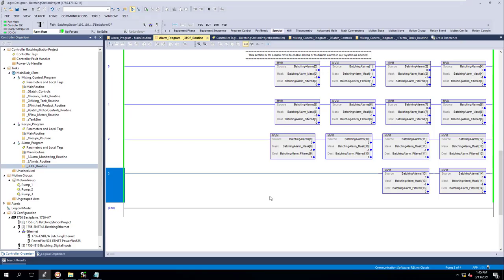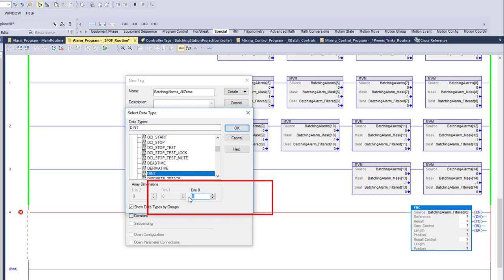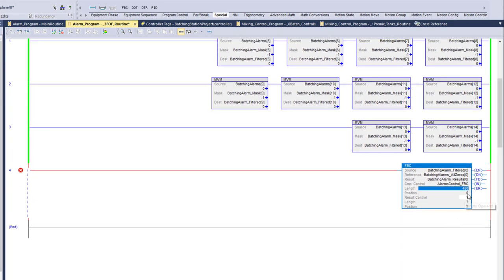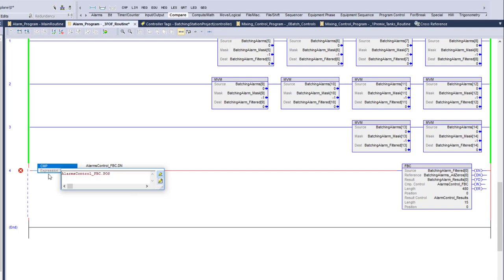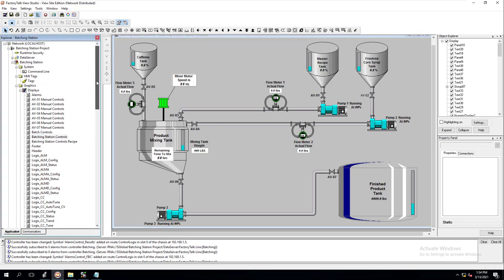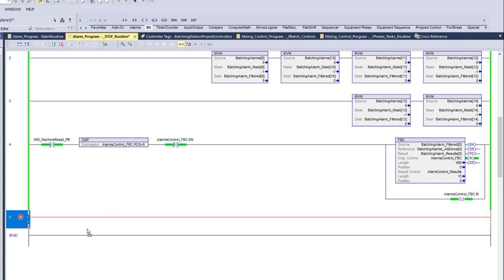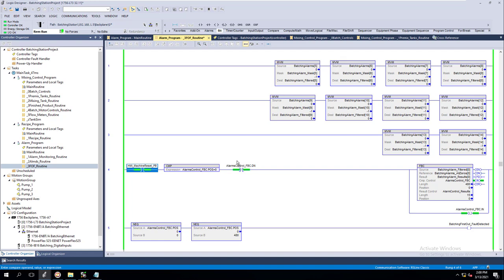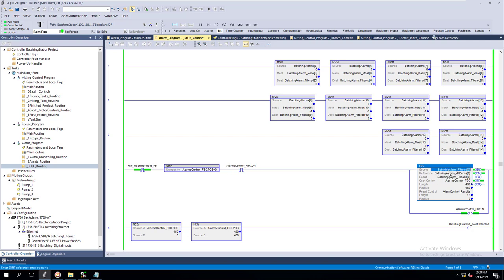File Bit Comparison Instruction In Studio 5000 | FBC Instruction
File Bit Comparison instructions in Studio 5000 can be used for a wide variety of things for logical controls. In this video, we talk about what the FBC instruction is & how to use it for a first out fault logical control all in under 15 minutes.

You got 15 minutes to learn something important right?

Because plc programming is hard enough so you might as well have a great place to turn to reduce the learning curve.

Video Content:
0:00 Quick Intro
0:30 Adding the FBC Instruction in Ladder Logic
1:10 Detailed Explanation of the FBC Instruction
5:15 Adding Bit To Control The FBC Instruction
7:00 Important Latch Bit
7:30 Adding Reset for the FBC Instruction
8:50 Testing the File Bit Comparision Instruction
14:00 Recommended Video 4 U